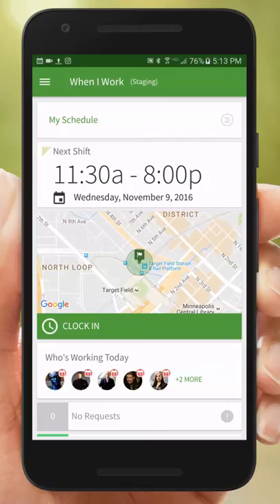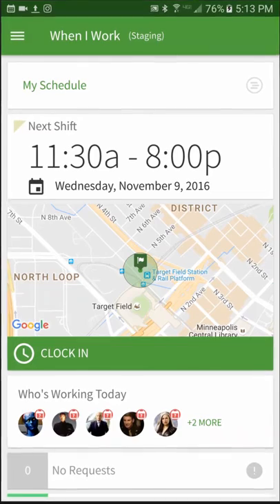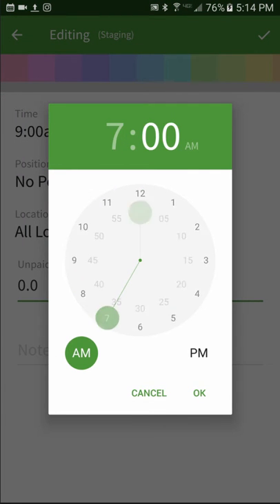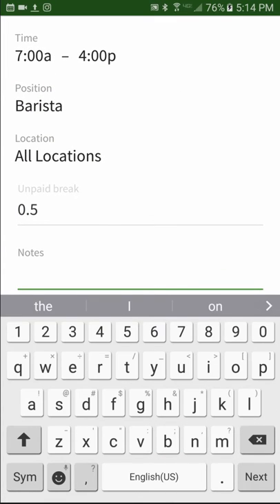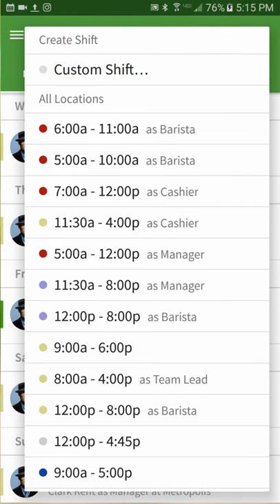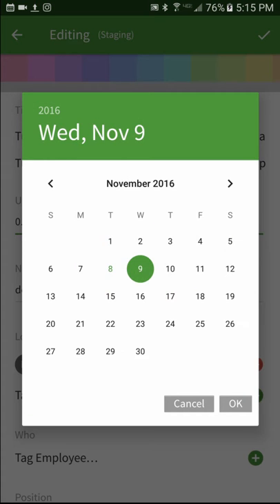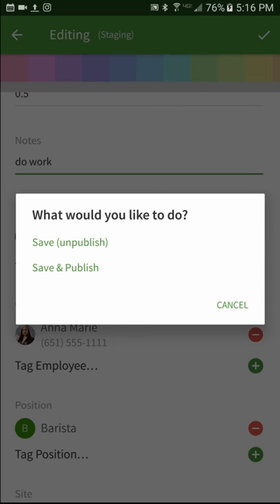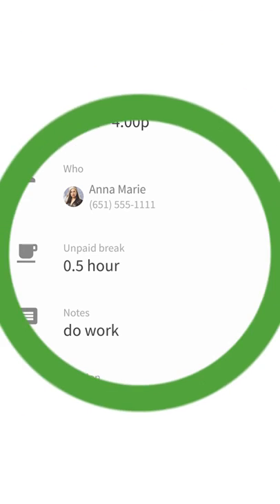When I Work - Shift Templates on Android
Create Shift Templates to define your most commonly scheduled shifts.